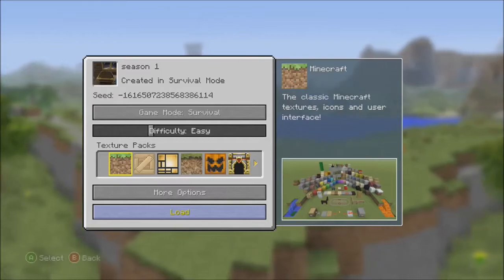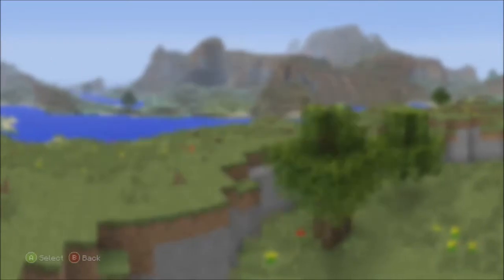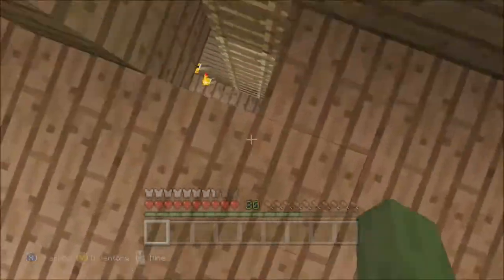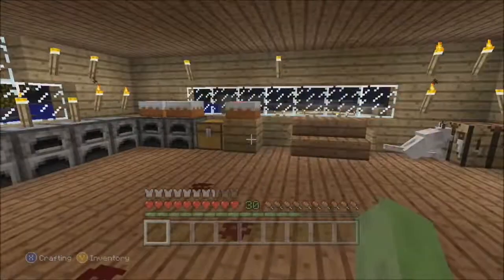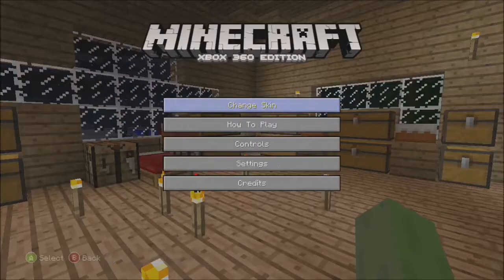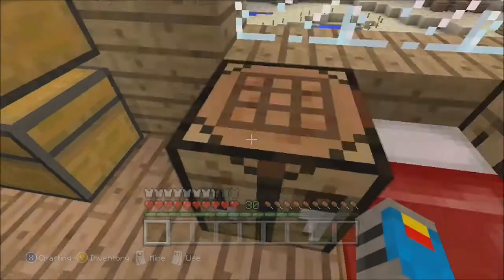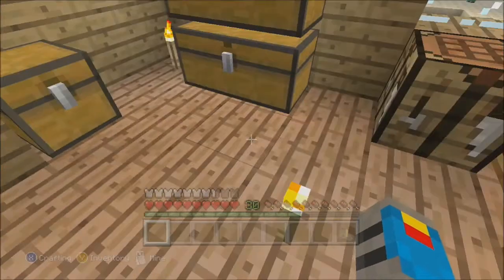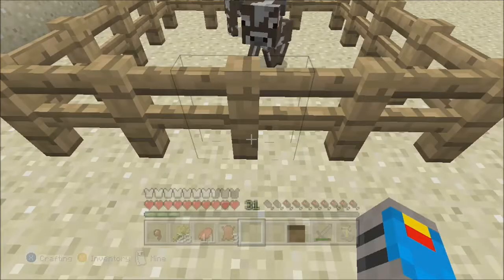Minecraft 360 season 1 Ep 42 [60 fps + face cam]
catch me looping on vine : gamewarriorfoya_offical

Get some INSTAnews on me on INSTAGRAM : gamewarriorfoya_offical

ALL SONGS IN THIS VIDEO ARE PUBLIC DOMAIN ON Free Music Archive AND HAS ALLOWED DISTRIBUTION